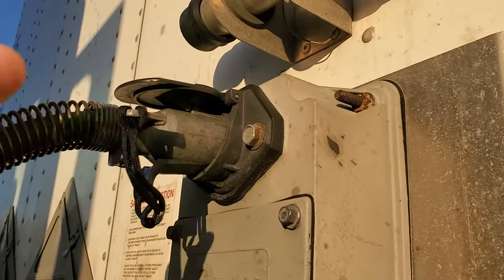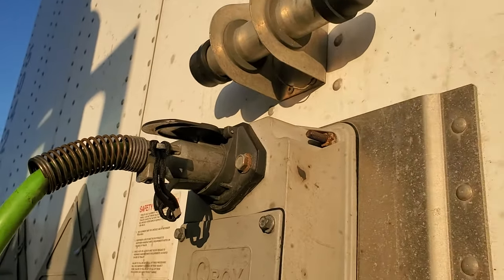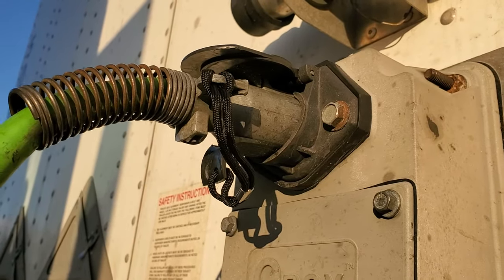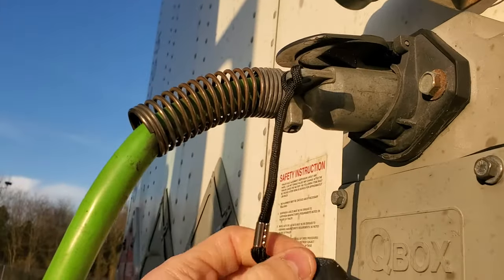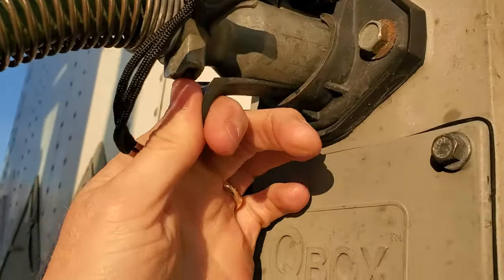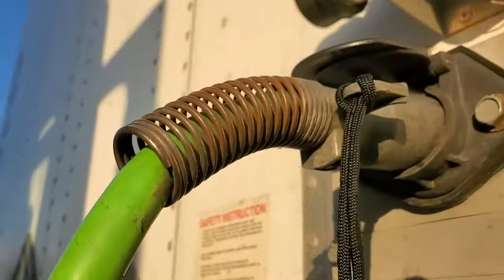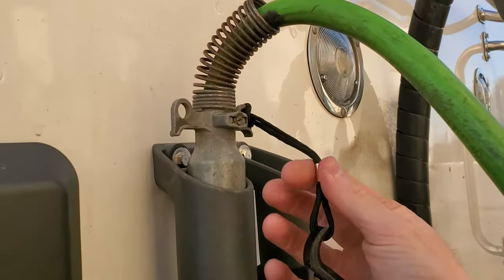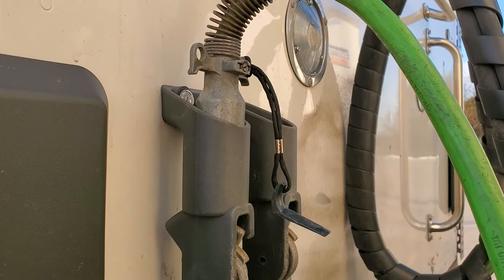The best way to deal with flickering trailer lights on a commercial vehicle.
There are a lot of ways truck drivers deal with flickering lights. Paper, paper clips, zip ties and the list goes on. I have tried all the different ways also but I know there had to be a better way. I could not find one, so I invented one. I call it The Pigtail Wedge. A patented (patent #10,505,315) tool with a paracord lanyard that works on almost all trailers. If the Pigtail Wedge doesn't fit, none of the others will either.